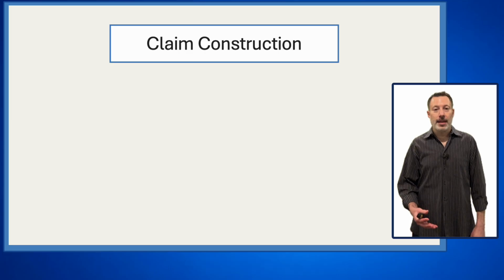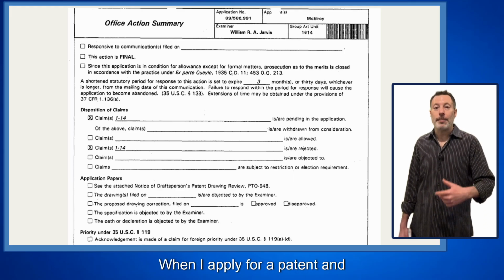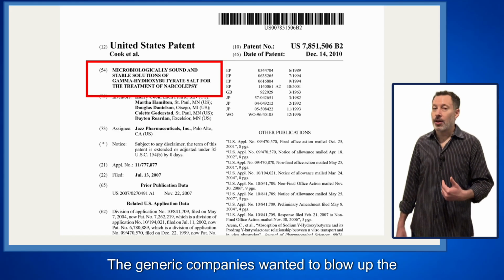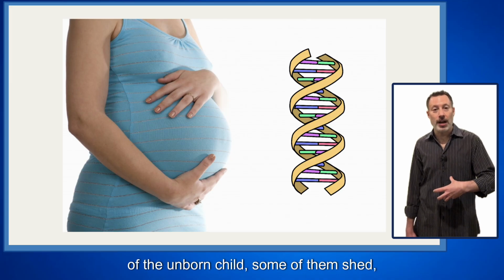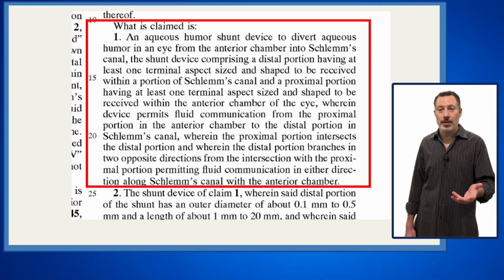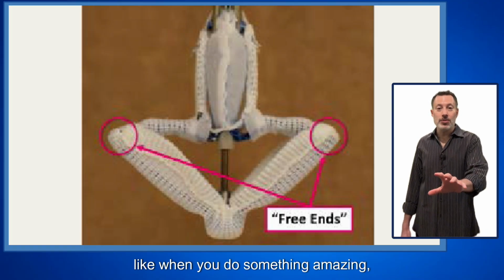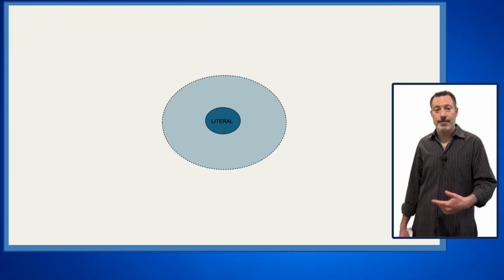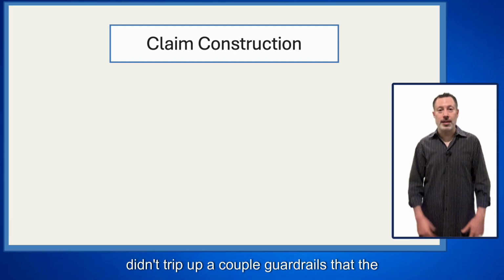P5 Claim Construction